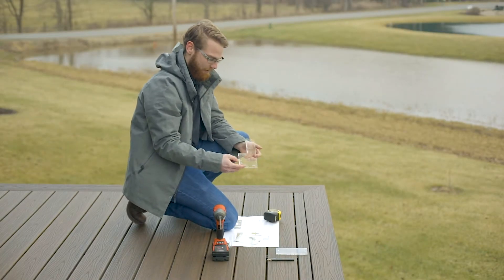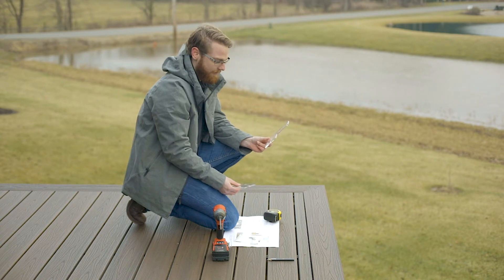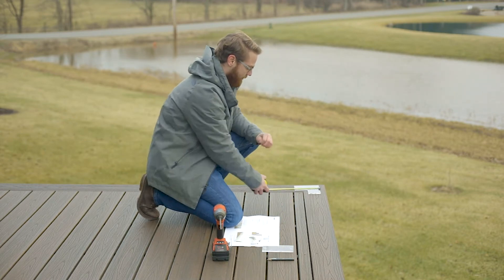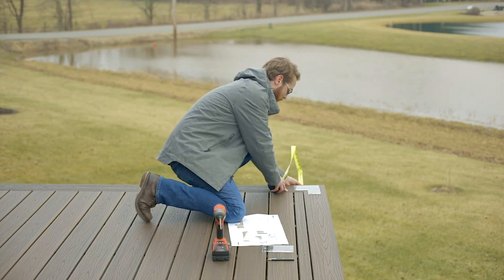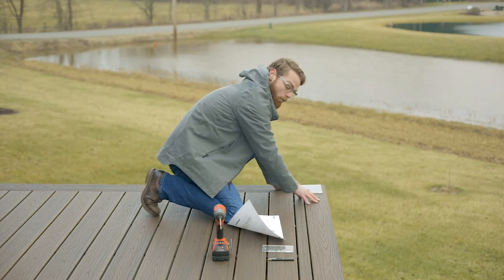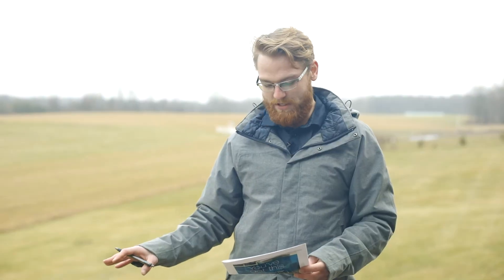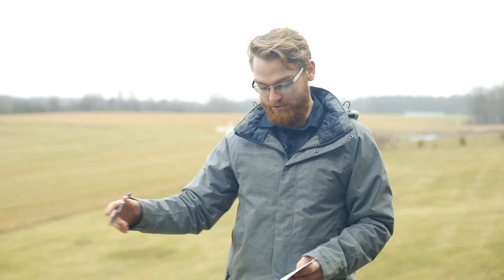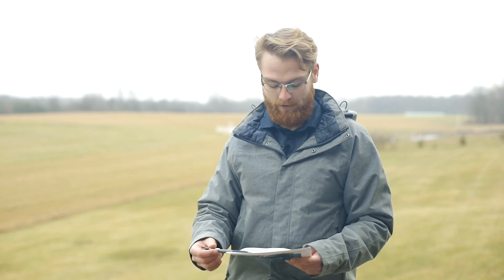Viewrail Glass Guides: Base Rail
This video demonstrates how to properly place our Base Rail Glass Guides and record accurate measurements for use in engineering your new glass railing.